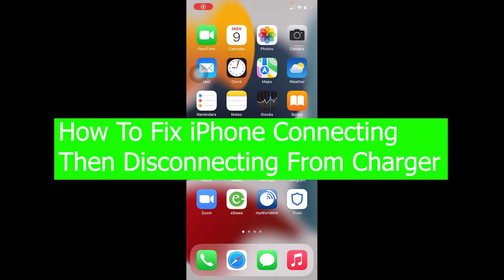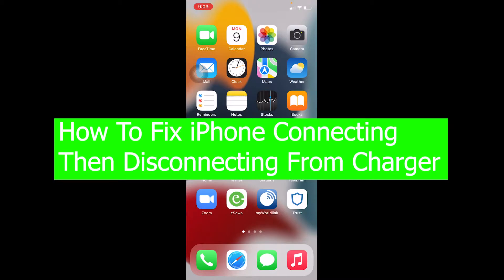How To FIX iPhone Connecting Then Disconnecting From Charger (2022)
This video walks you through the step by step process of how to fixi phone connecting then disconnecting from charger. Watch the video till the end and learn the steps in detail.